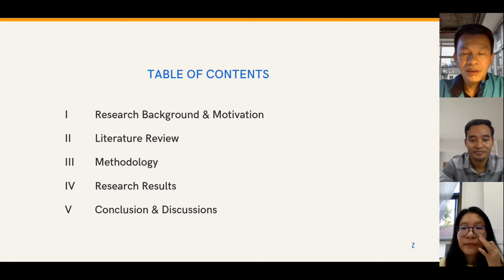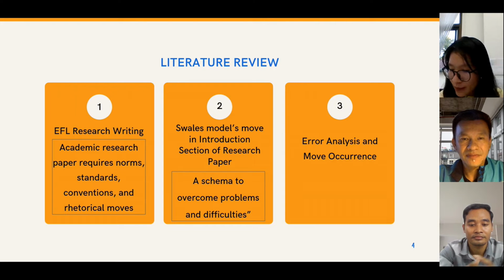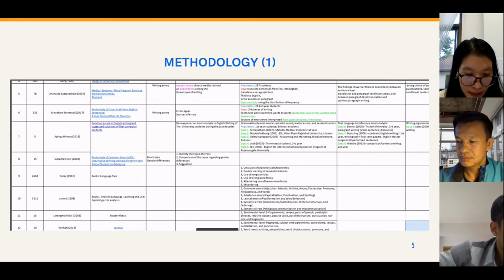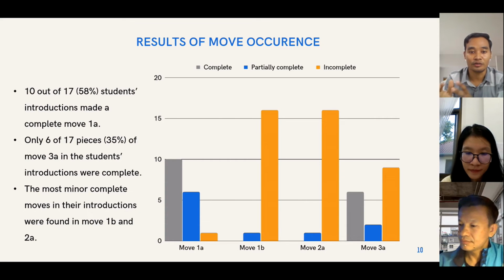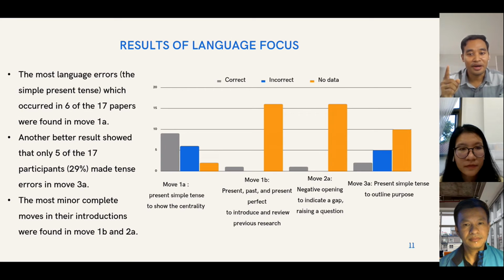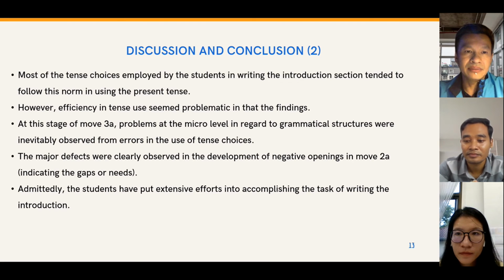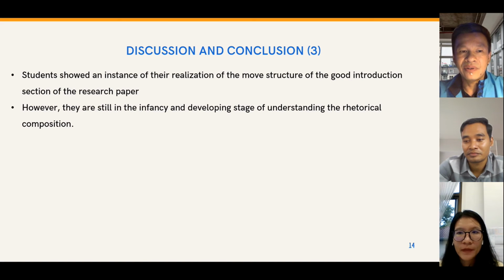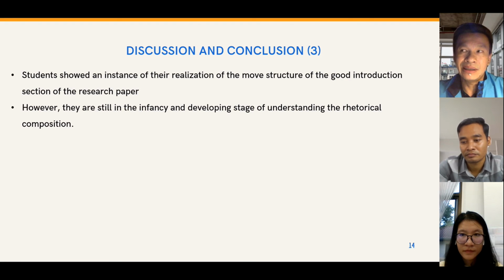Tran Natthaphon Sem Move and Errors Analysis of Research Paper Introduction Section Written by